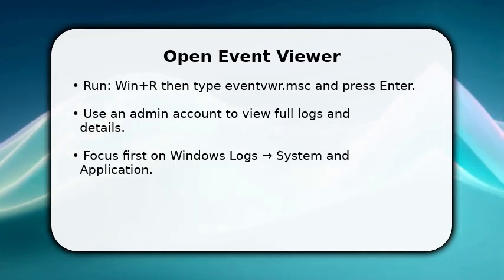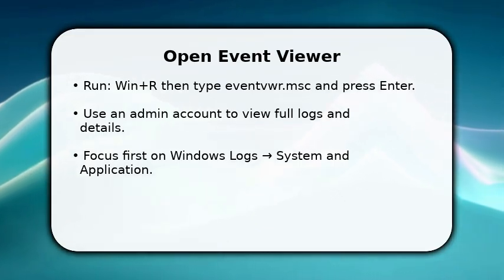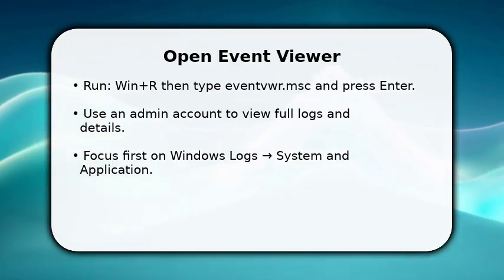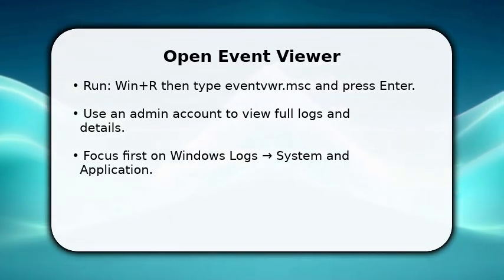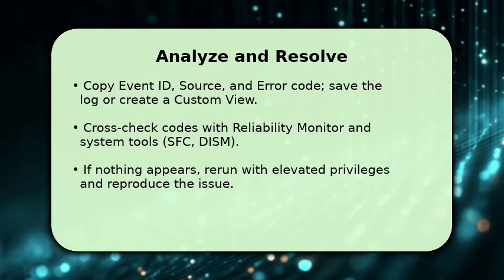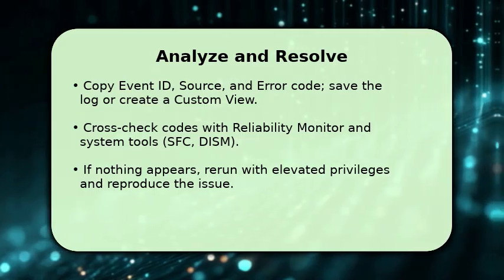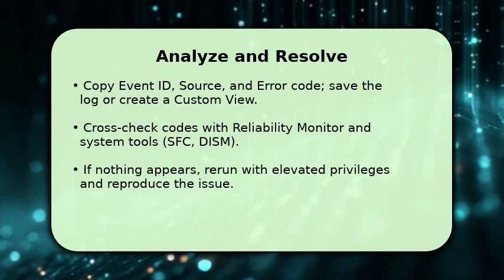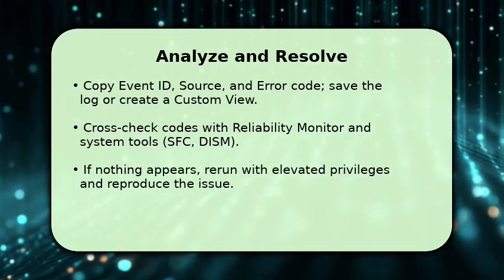How to Check Pc Error Log Windows 10 (only Way)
Learn the essential steps to access and interpret your PC' extraneous error logs on Windows 10. This guide provides a clear, step-by-step approach for troubleshooting issues by reviewing system errors directly from Event Viewer.